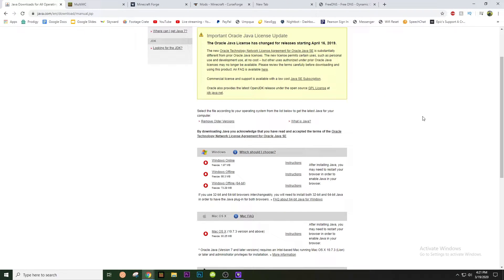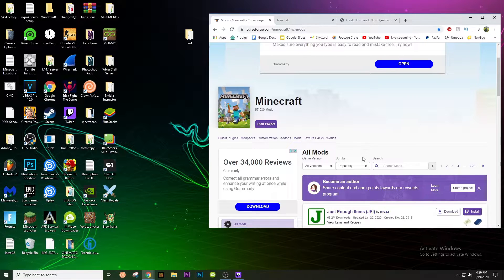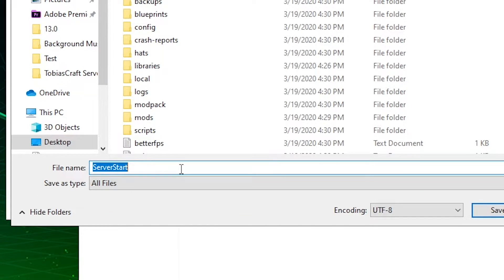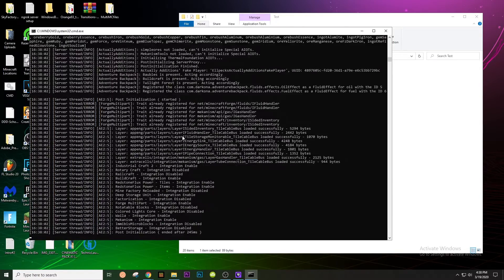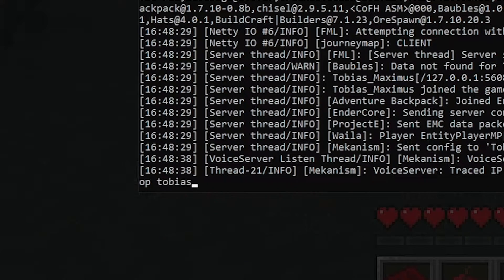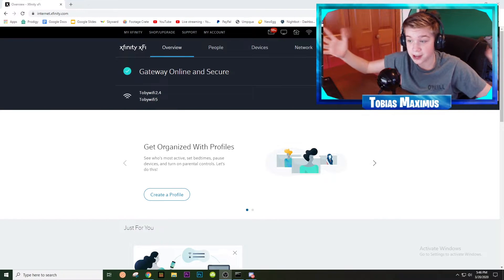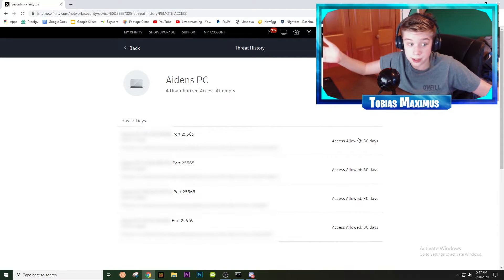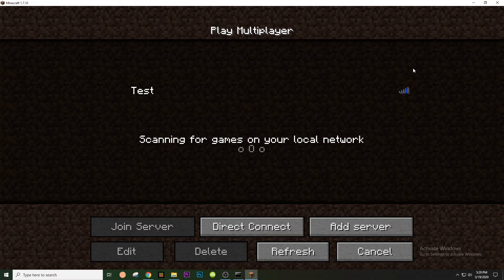How to Make a Modded Minecraft Server | FULL TUTORIAL | (Port Forwarding & Custom IP)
Have an awesome video idea? Make sure to let me know about it in the comments section down below!

Command Line: java -Xmx8048M -Xms1024M -jar forge-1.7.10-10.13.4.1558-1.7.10-universal.jar nogui
PAUSE